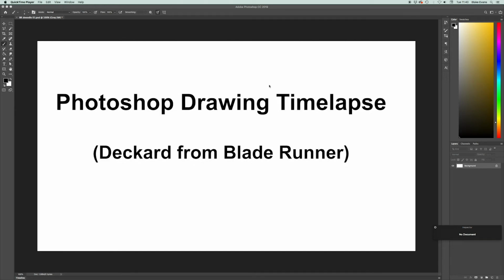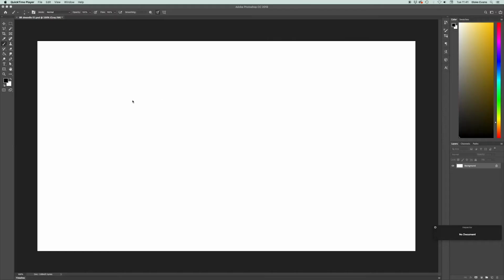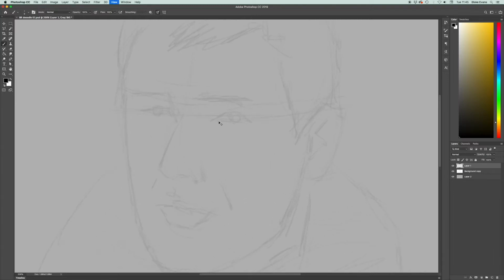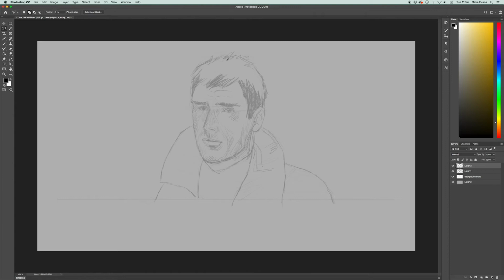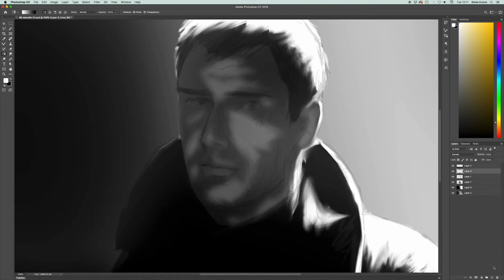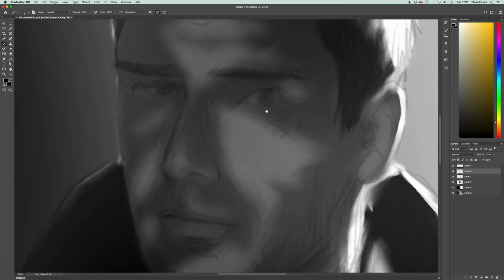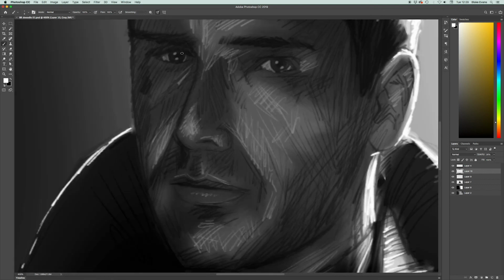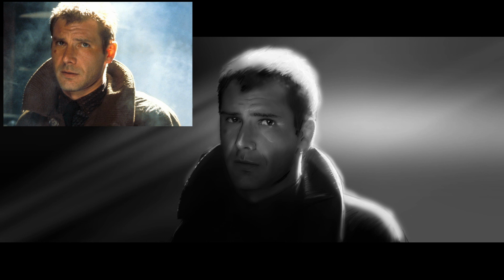Photoshop Drawing Time lapse - Deckard / Blade Runner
I was just practicing my photoshop drawing skills today, and thought I would record my doodling session in Photoshop.